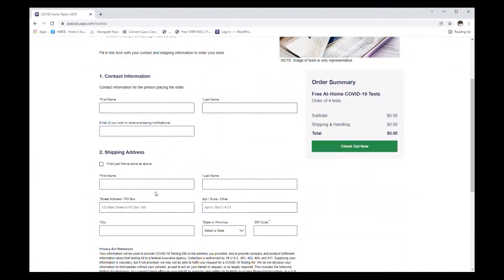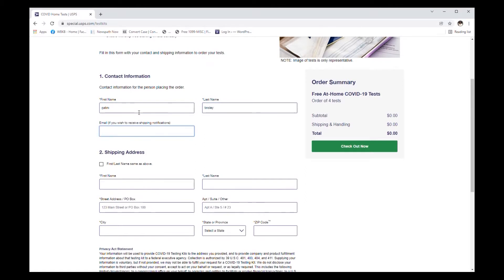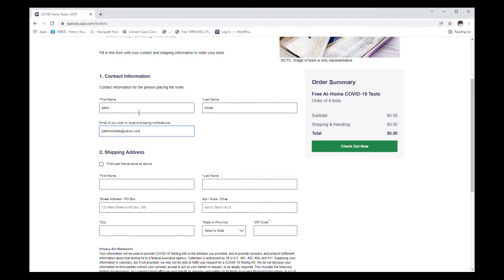Free Covid test kit website launches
ALPENA, Mich.--The new government website to order free home Covid tests is now up and running.